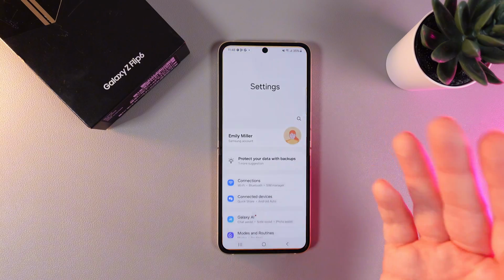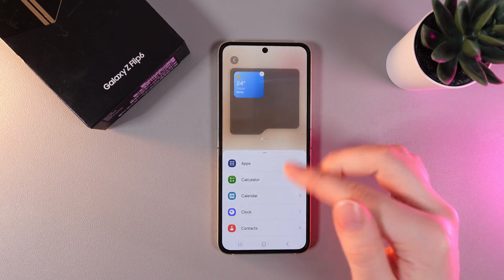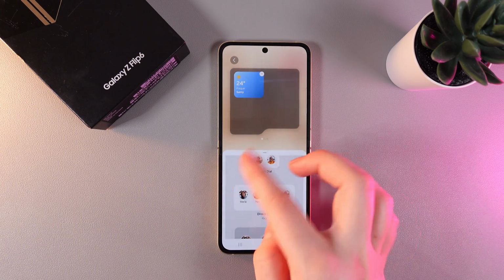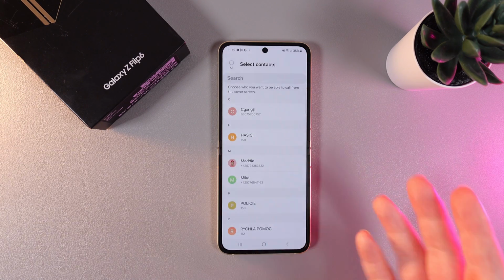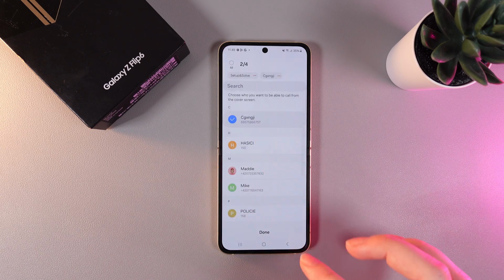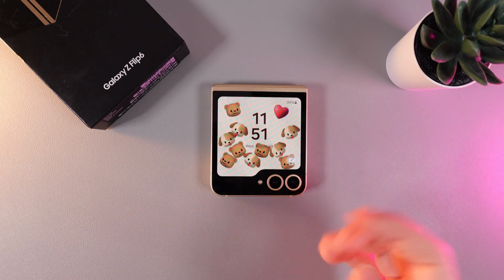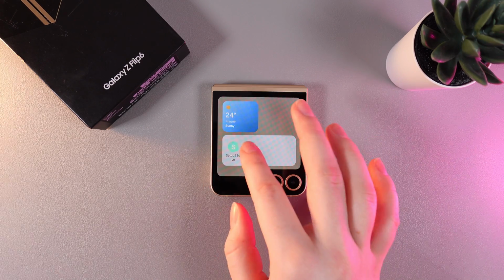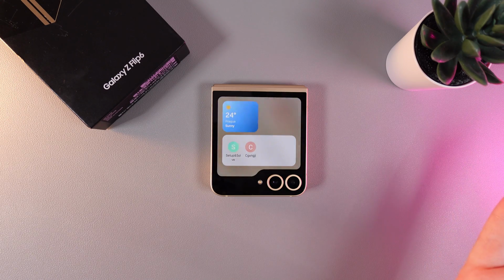How to Make Phone Calls on Your Samsung Galaxy Z Flip 6 Cover Screen: A Quick Guide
Take advantage of your Galaxy Z Flip 6's cover screen to make calls with ease. This handy feature allows you to quickly dial numbers and start conversations without having to fully open your phone. In this tutorial, we'll guide you through the simple steps to enable and use the cover screen for making calls, saving you time and effort. Plus, discover additional tips and tricks to enhance your calling experience on your Galaxy Z Flip 6.